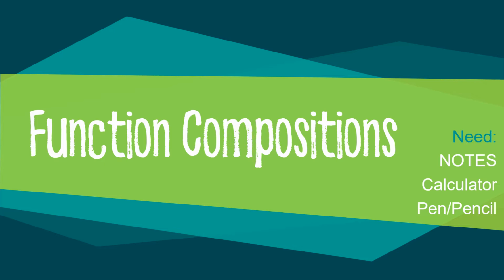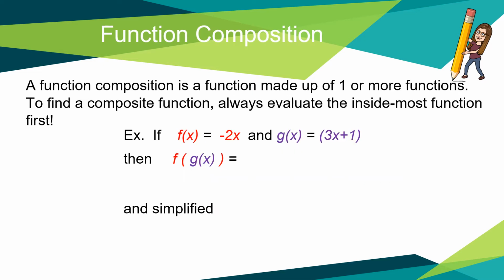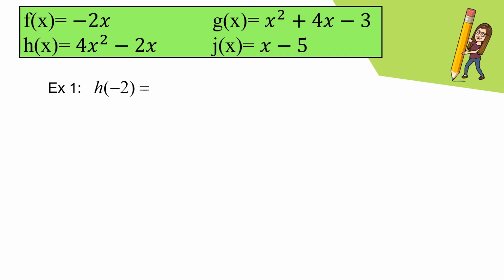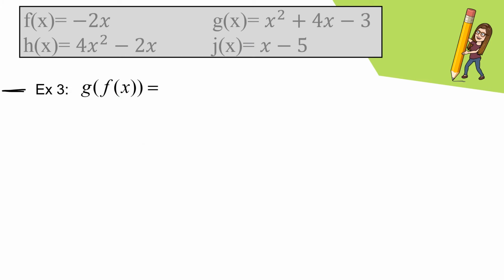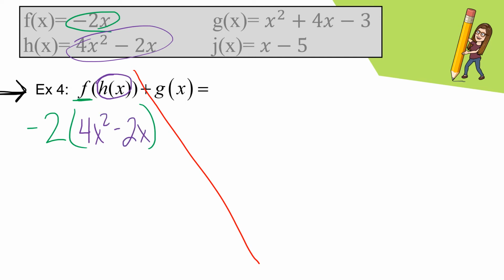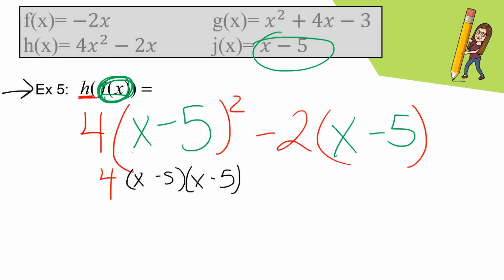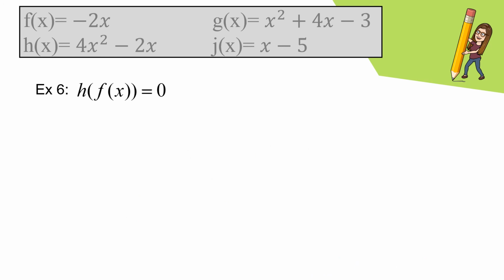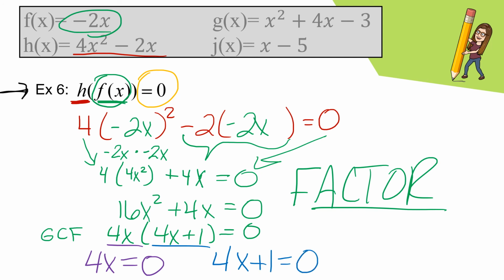Function Composition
Let's explore basic function composition